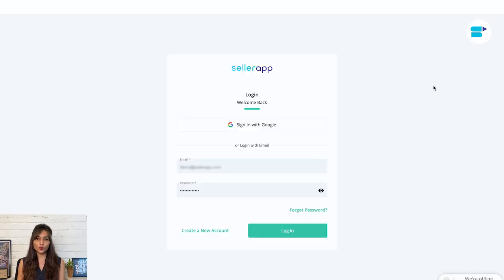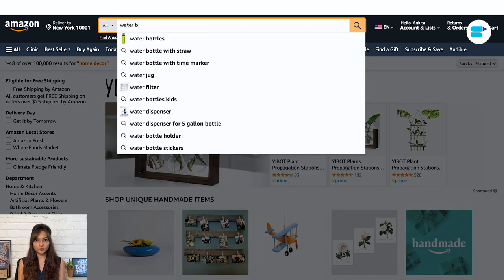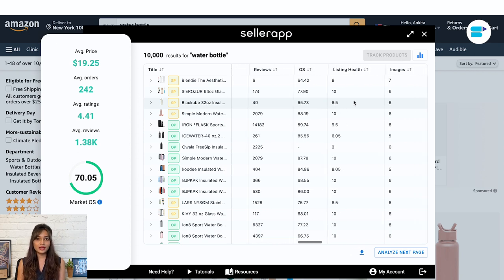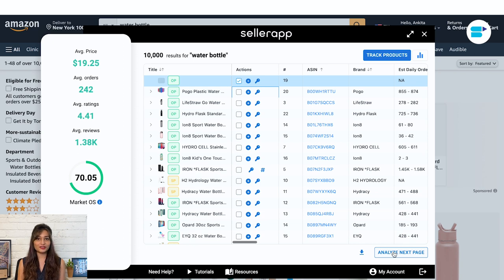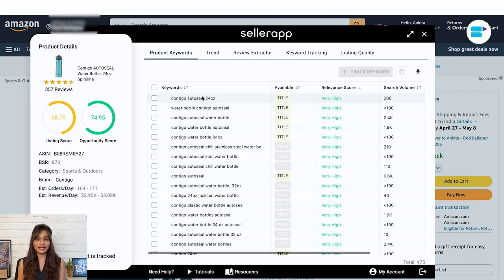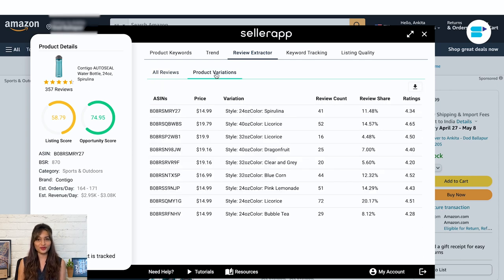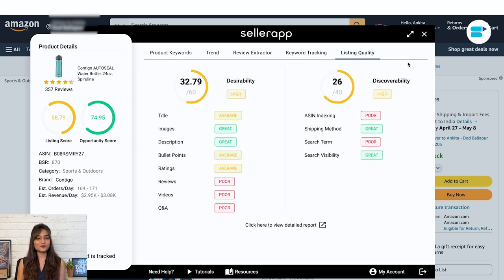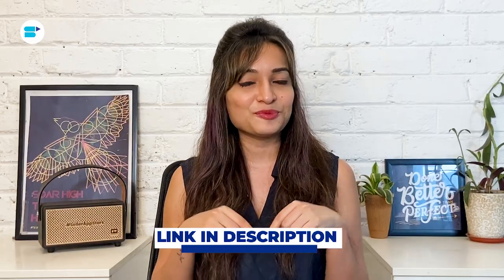SellerApp Chrome Extension: Sell More on Amazon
Are you tired of the never-ending tasks of managing your Amazon seller account? Do you wish there was an easier way to stay on top of your sales and inventory? Look no further than the Amazon Seller Chrome Extension!

In this video, Ankita Patil, Product Evangelist at SellerApp will show you how to use the SellerApp Chrome Extension to streamline your workflow and maximize your revenue. This extension is a must-have in your toolkit. So why wait? Watch now and see how the Amazon Seller Chrome Extension can transform the way you sell on Amazon!

Frequently Asked Questions:

🔶 What is the Amazon Seller Chrome Extension?
A: The Amazon Seller Chrome Extension is a browser extension that provides Amazon sellers with valuable insights into their sales, inventory, and account activity.

🔶 How does the Amazon Seller Chrome Extension work?
A: Once installed, the extension connects to your Amazon seller account and provides you with real-time information on your sales, inventory, and account activity. You can customize the extension to display the information that is most important to you.

🔶 Is the Amazon Seller Chrome Extension free?
A: Yes, the extension is free.